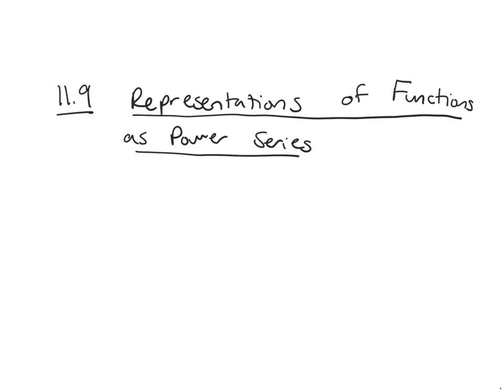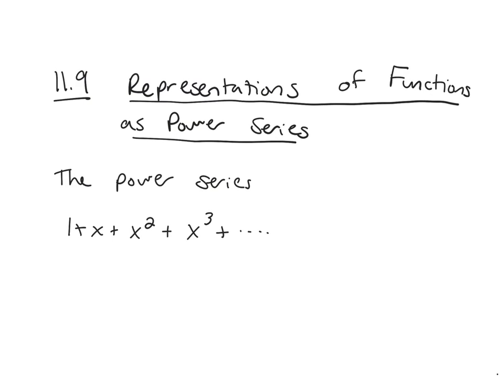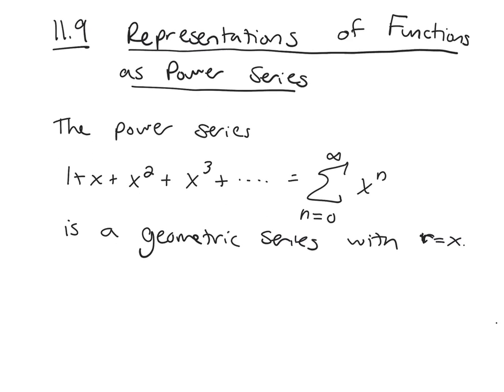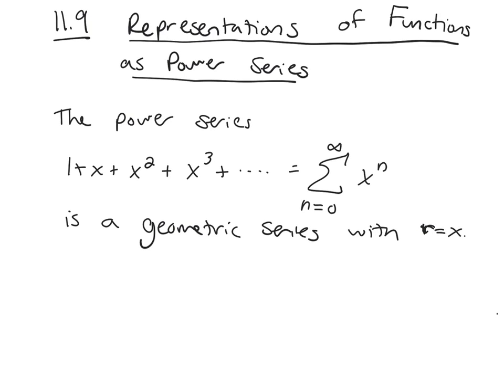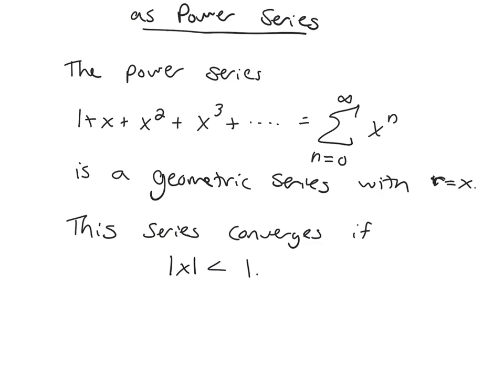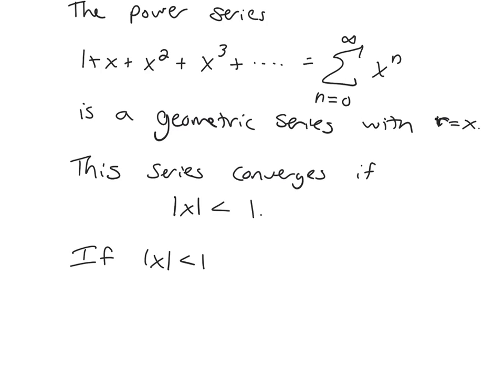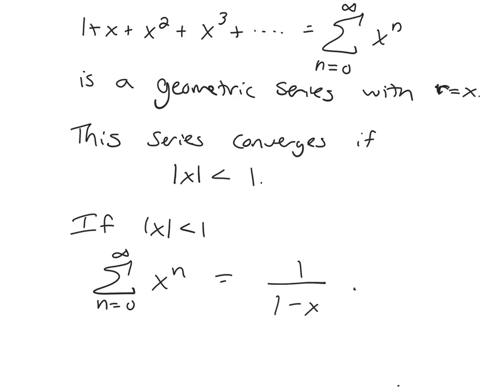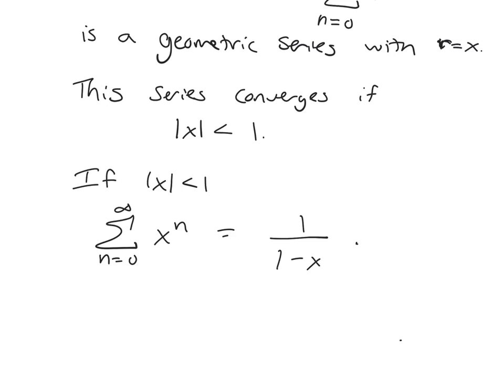Introduction to Power Series Representations